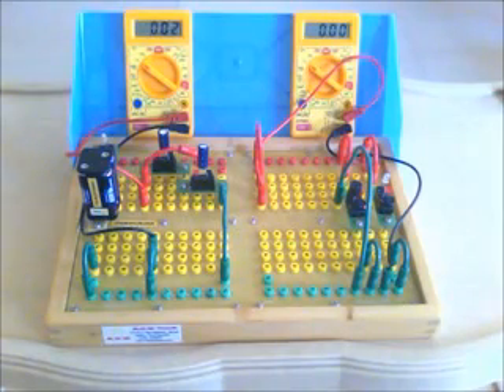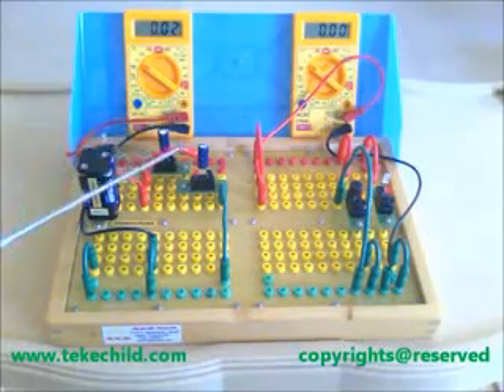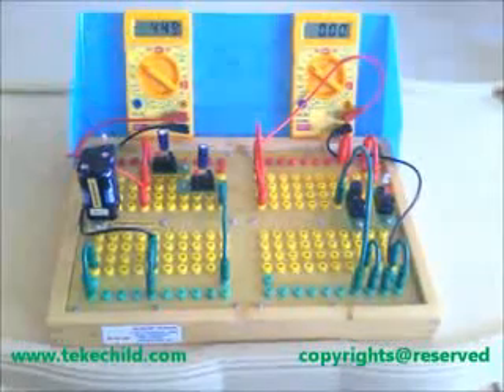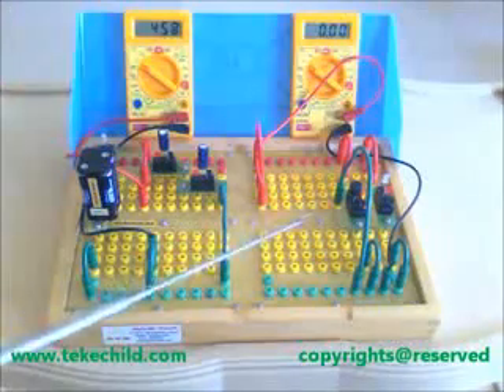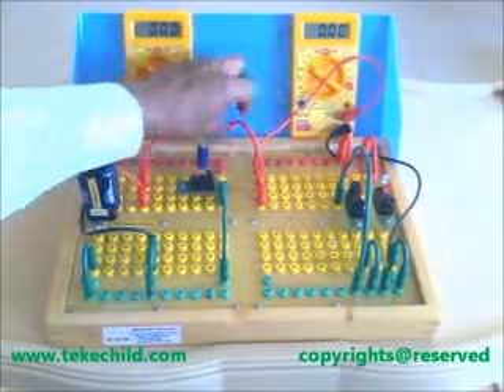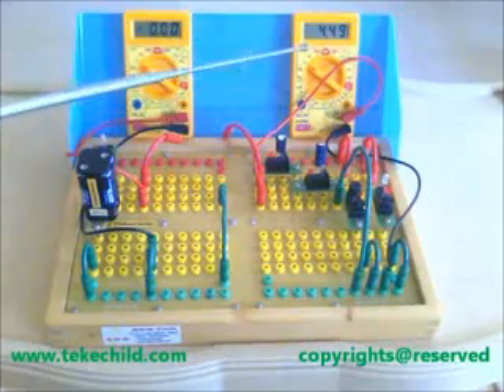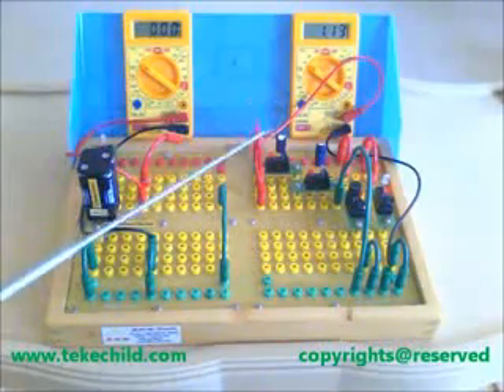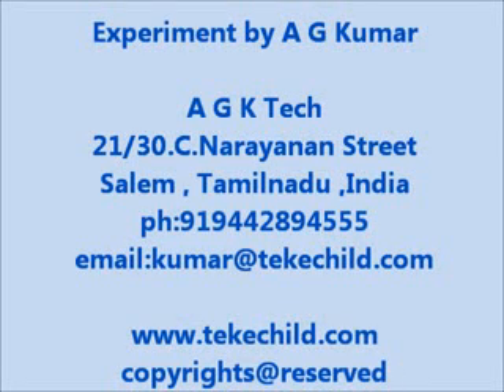capacitors connected in series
Two capacitors are connected in series and charged. This is discharged through a LED and buzzer to demostrate the functioning of the capacitors.